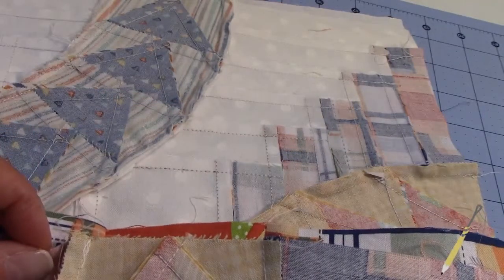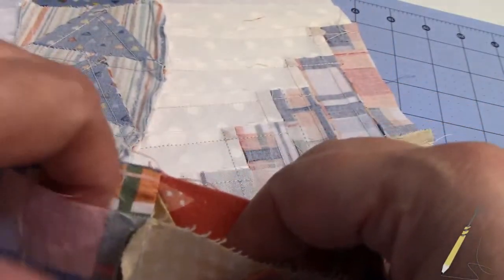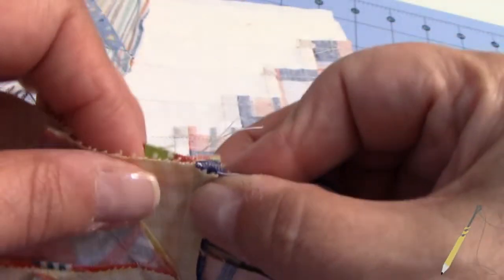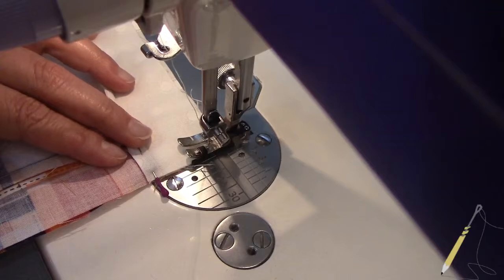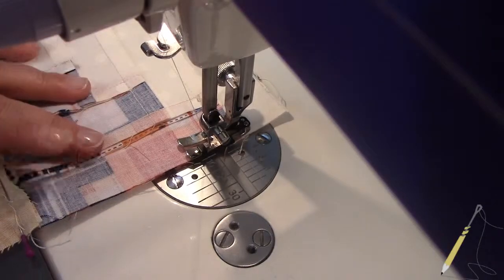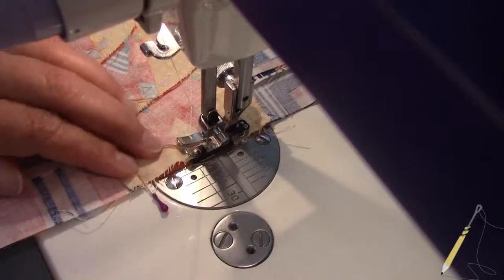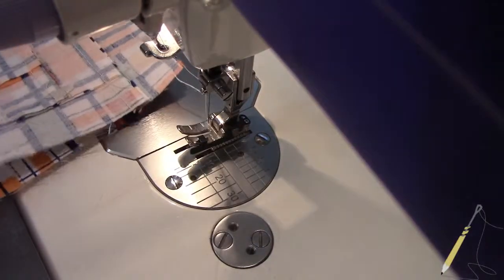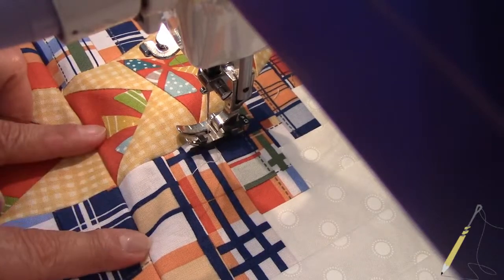Paper Pieced Log Cabin Tutorial - Video 16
Lessons and videos showing how to piece the Osprey's Nest at the Lake Cabin Quiltworz pattern by Judy Neimeyer Quilting.